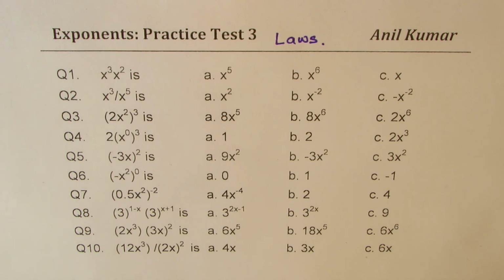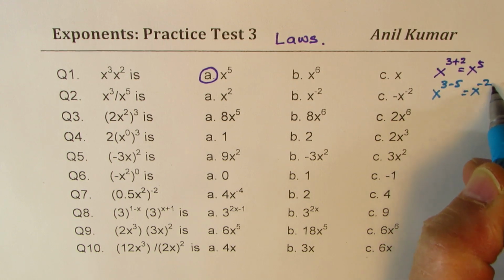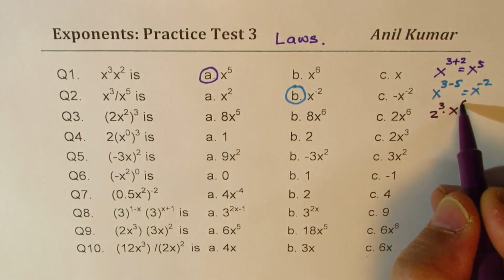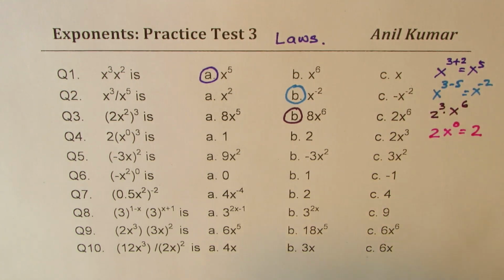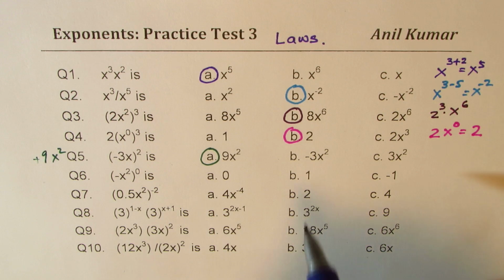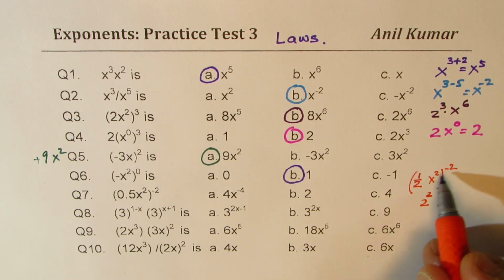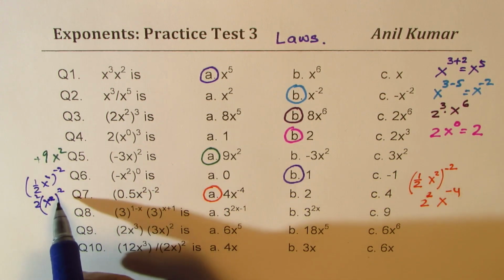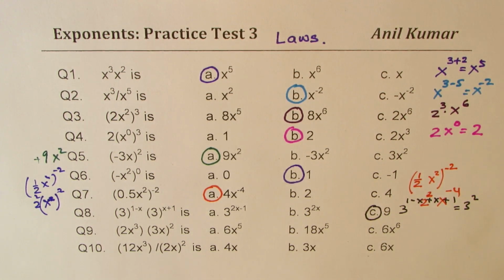Laws of Exponents Practice Worksheet 3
Exponents are also called Powers or indices. It is a short form of writing multiplication of number by itself. Explore Rules involving product, quotient, reciprocal and more.